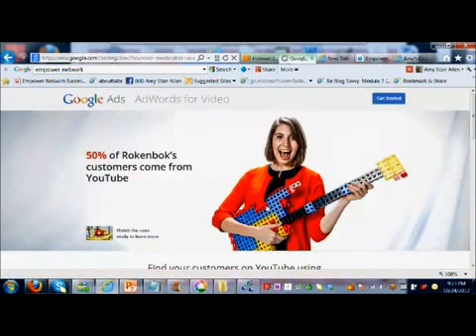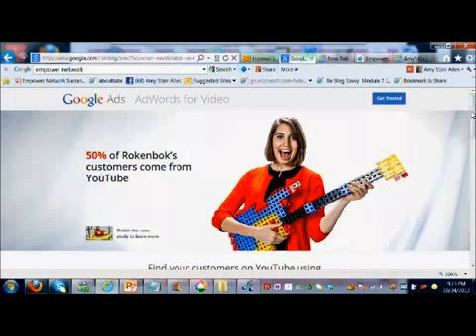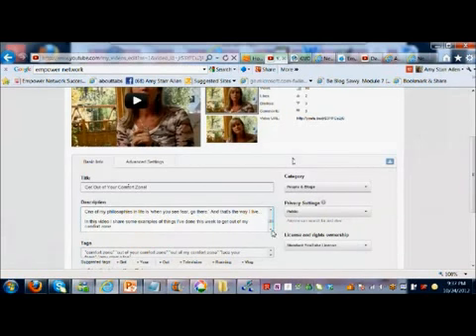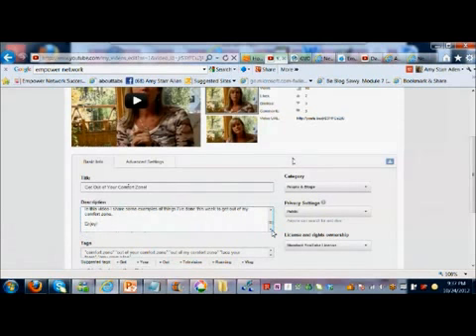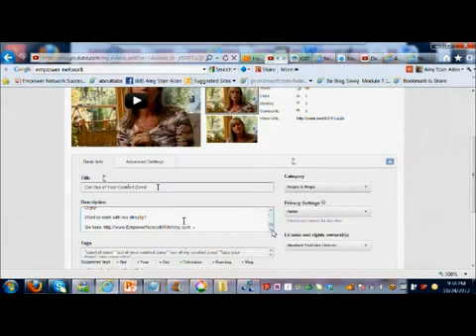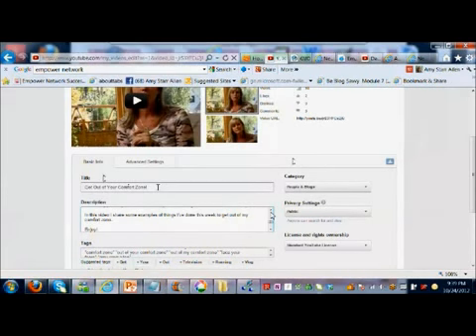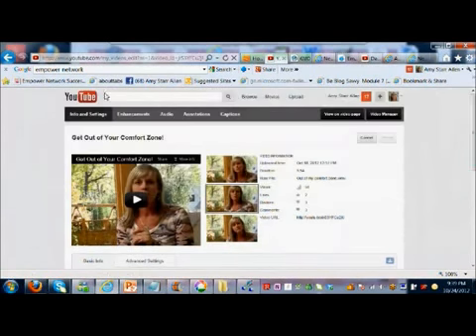How To Optimize Your Videos And Get Them Ranking High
Title -- You want to make sure you put your keyword in the title of your video. Experts also recommended putting the word "video" somewhere in the title because many people use this word when looking for information on YouTube.

Description -- This is the second more important place that you can put your keyword. This will give the search engine information about your video so that it can be classified correctly. It is also recommended that you put a URL back to your company website or social networking page at the beginning of your description so users can see it. Descriptions are cut off after a few lines, so you want your URL seen.

Transcripts -- If your video isn't very long, you may want to include a transcript in your description of the video. This will help search engines classify the content and rank it accordingly.

Tags -- You can tag a YouTube video the same way you tag a traditional piece of content. This is obviously helpful to your SEO efforts.

Backlinks -- You still want backlinks to your video just as you would to a traditional piece of content. You can do this through guest posting and then linking back to your video in the blog post or in an author box at the bottom.

Amy Allen